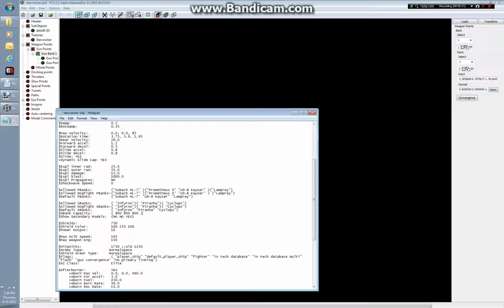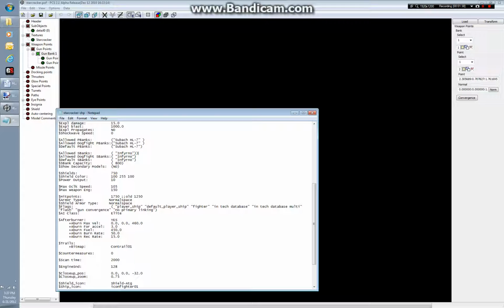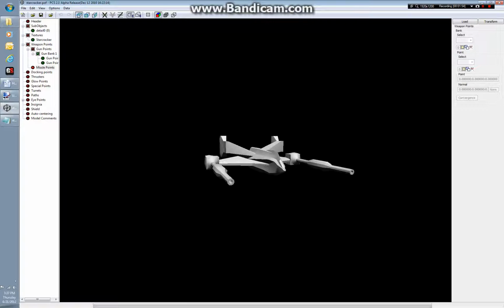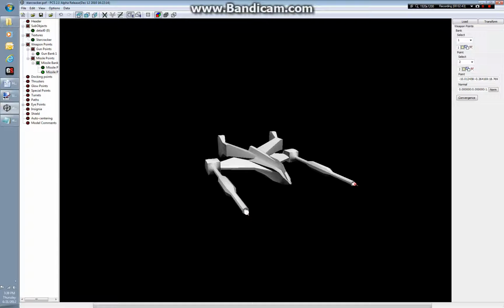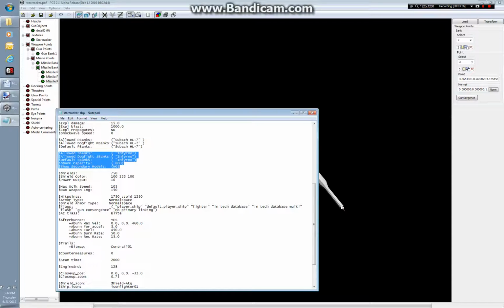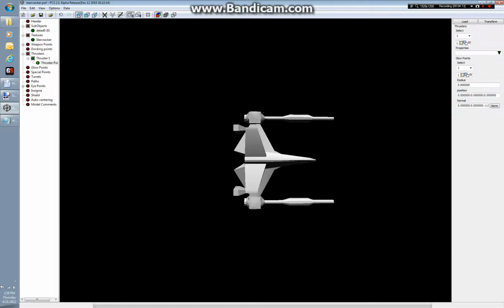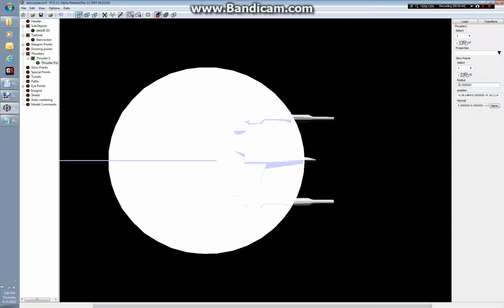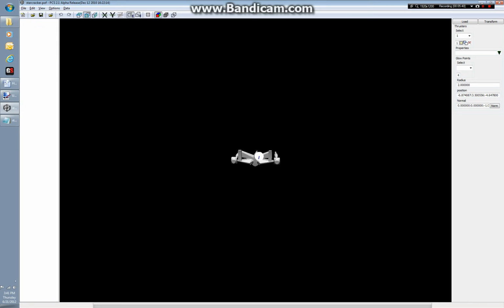Editing fighters in pcs2 (part 2)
Important: Run you .pof/table combos in debug mode to ensure they are correct. If debug throws and error it should tell you EXACTLY what is wrong with it in the debug log under freespace2/data

The second of a 3 part video teaching how to edit fighters in pcs2